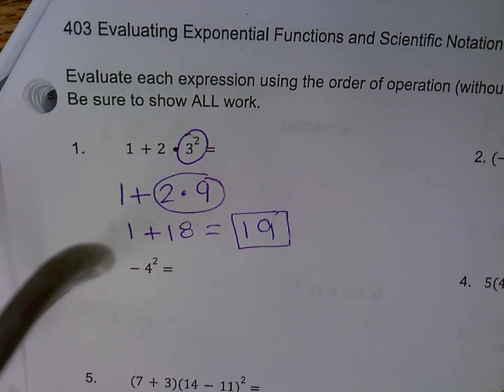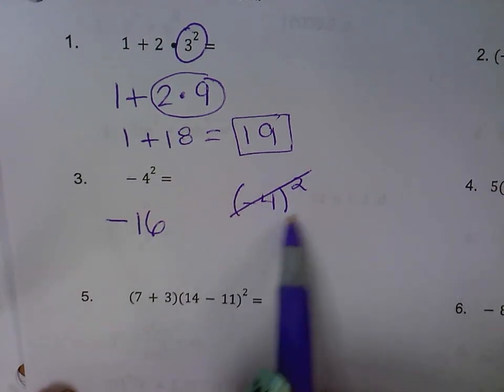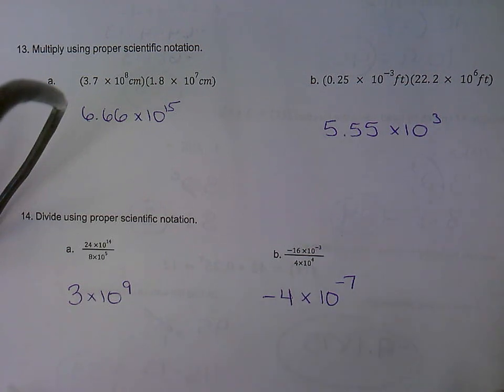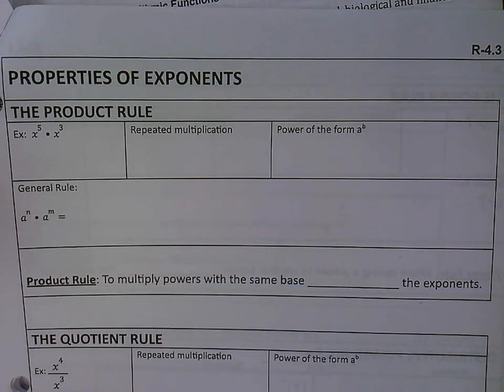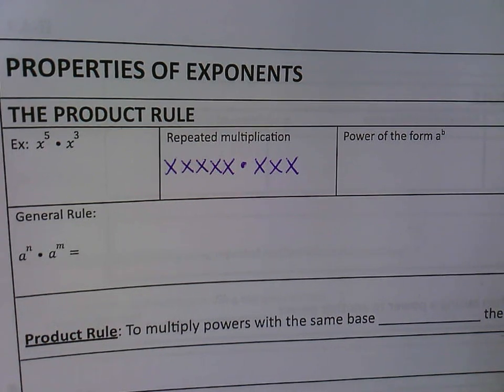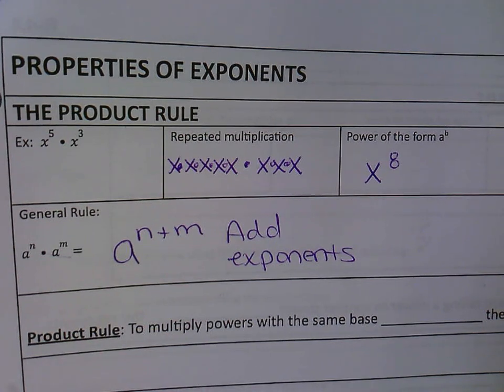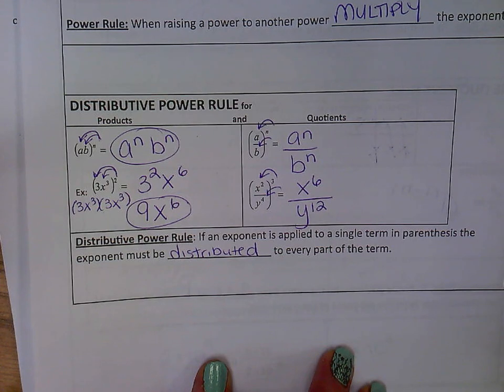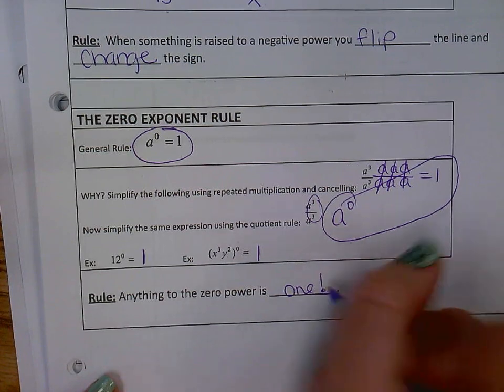403 practice and exp properties MOV 01429